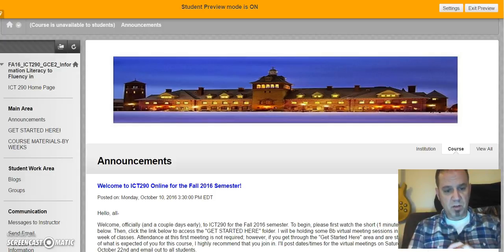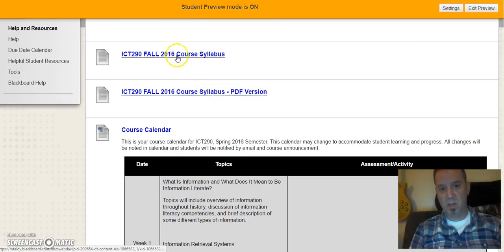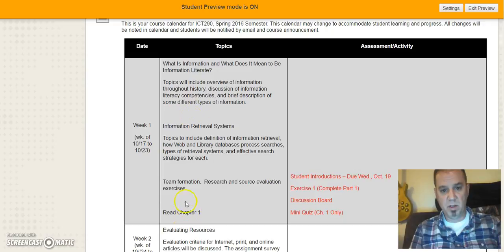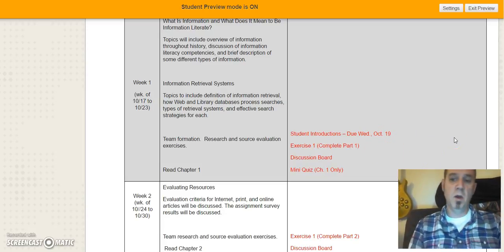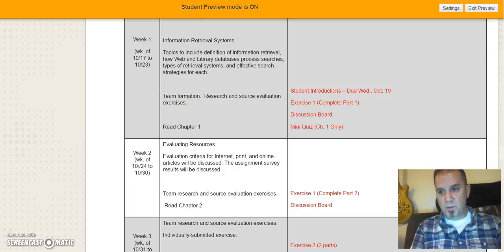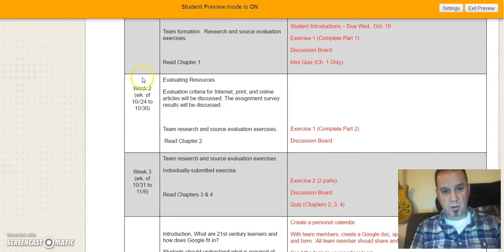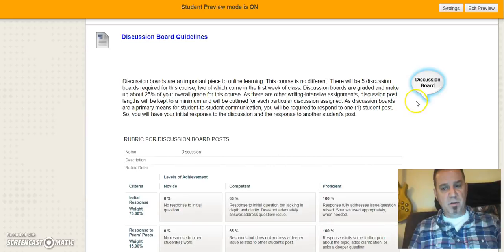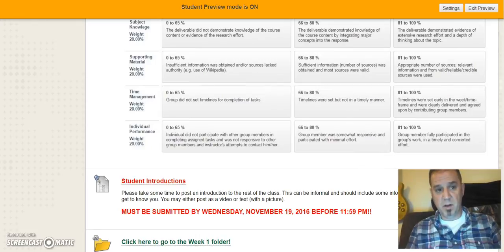ICT290 Course Intro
An introduction to Mount Aloysius College ICT290 for the Fall 2016 semester.